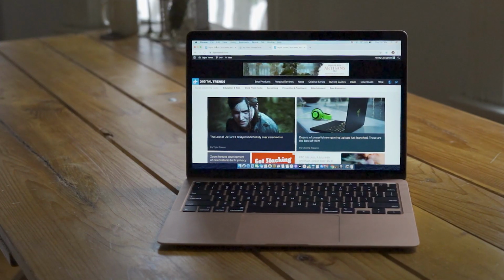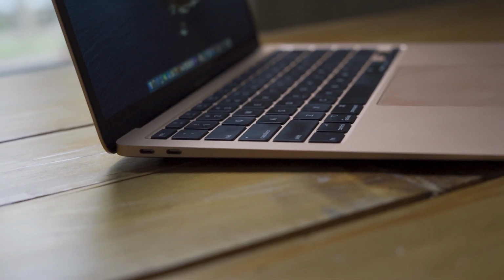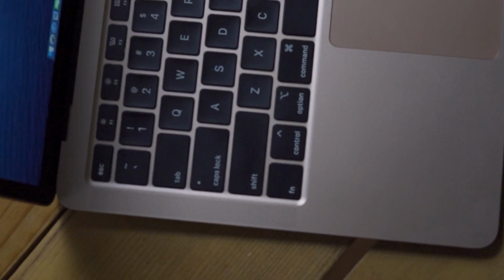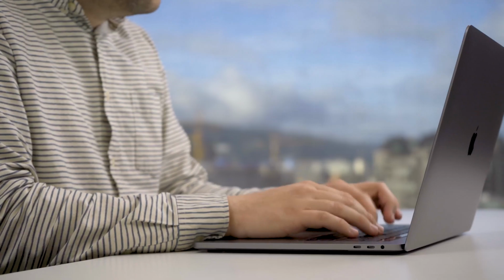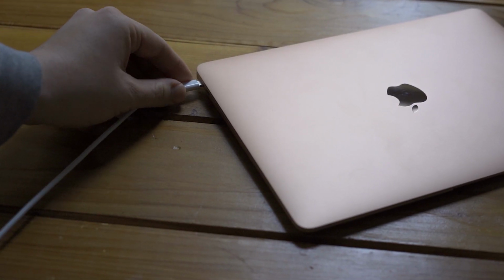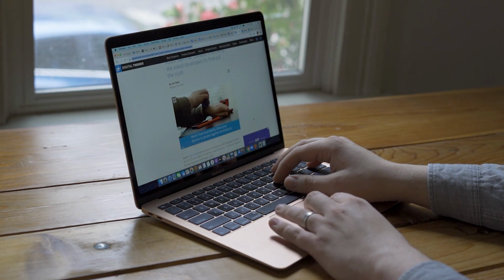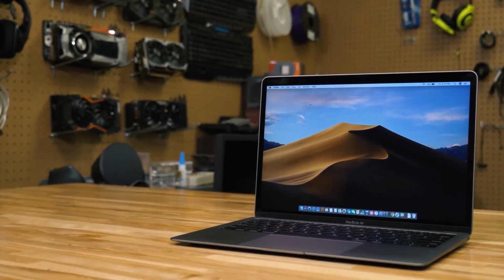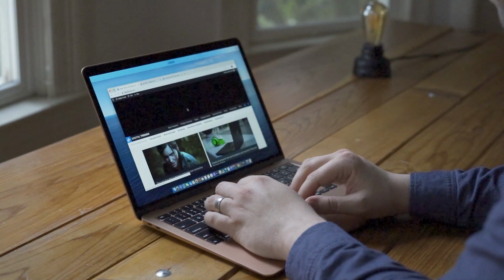Apple MacBook Air (2020) Review | The Perfect Entry-Level Mac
The MacBook Air is important. It’s the entry point in the Mac lineup. It’s the college laptop, the freelancer’s companion, and a favorite of every Mac fan on a budget.

It’s also where many people get their first impression of the Mac. That means it needs to balance both performance and price. I tested two versions of the new MacBook Air to see how each of them walks this tightrope.

The Core i3 model starts at $999, while the Core i5 is at $1,199. Each sports the new “Magic Keyboard” as a headline feature. So, is the latest MacBook Air the perfect introduction to the Mac or, like many recent entry-level Macs, a poor first impression?